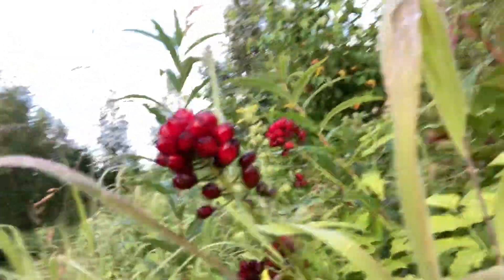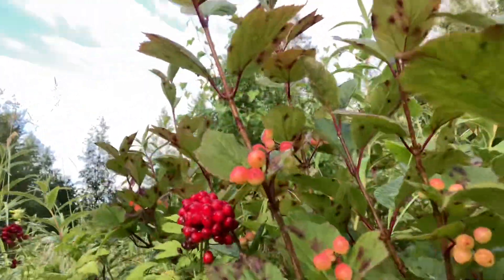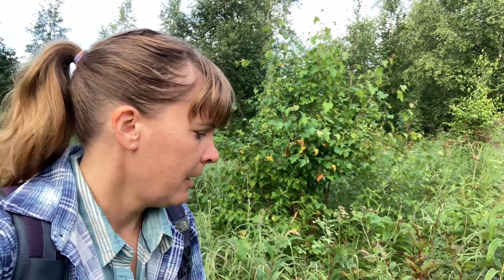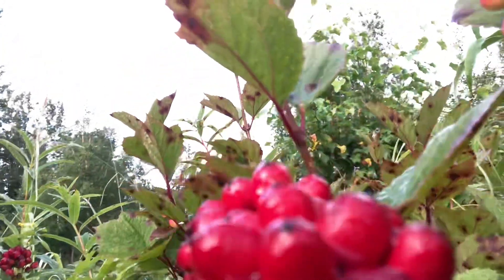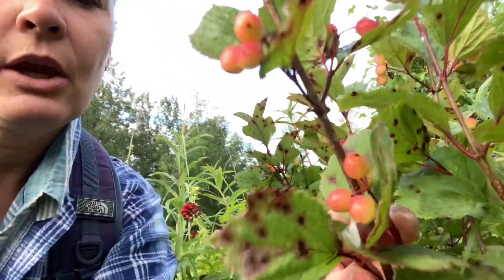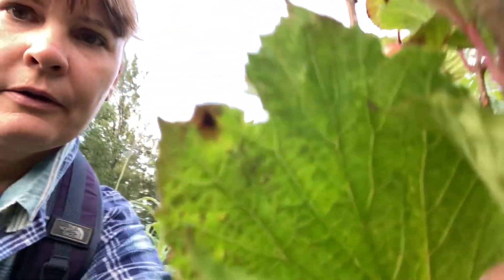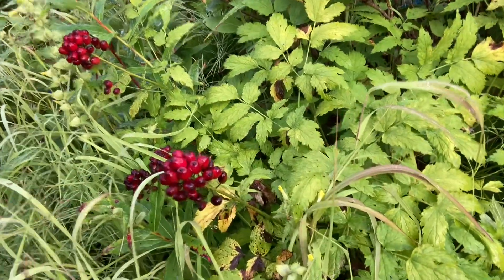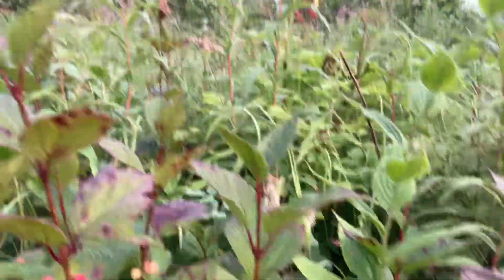Poisonous baneberry vs edible highbush cranberry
I’ve been seeing online where some people have been getting confused between the highbush cranberry which is delicious edible and good for you and the Poisonous baneberry. Here they are growing side-by-side and a quick look at the difference between the two.￼ alaska wildernesssurvival selfreliance survivalskills nature wilderness ￼WildBerries